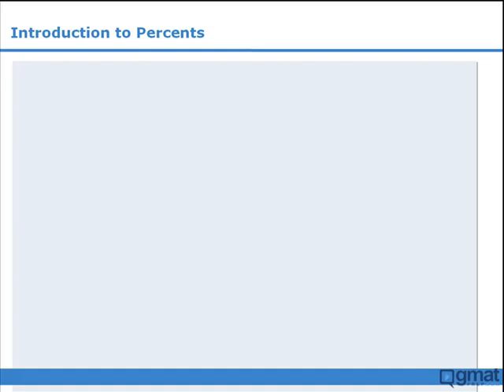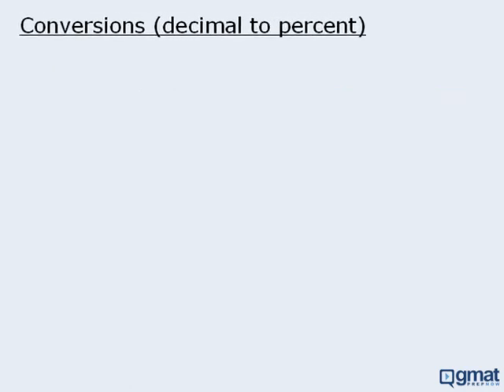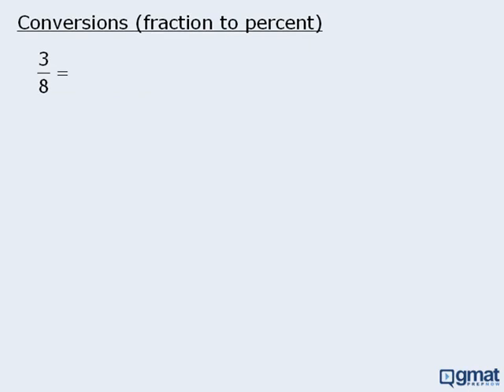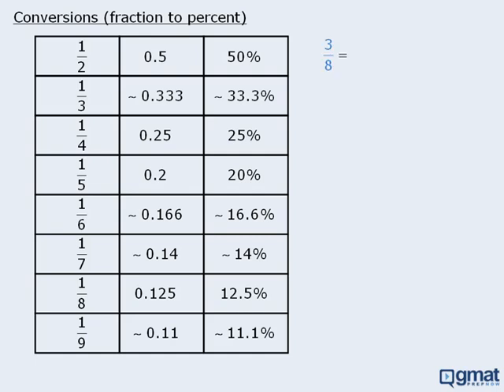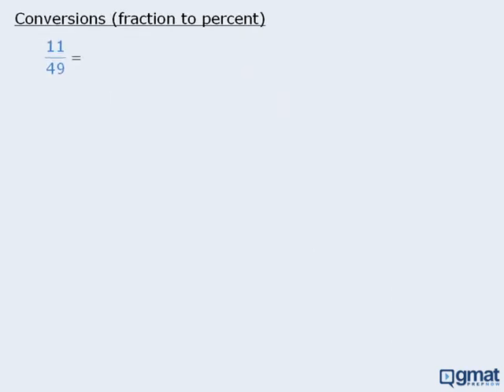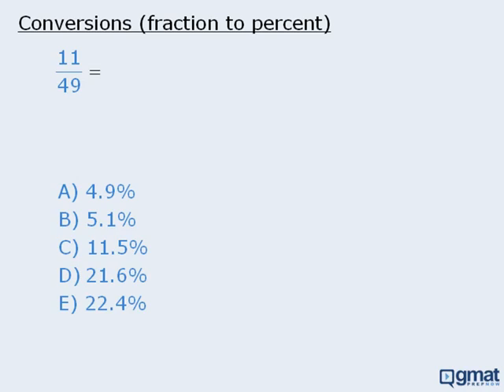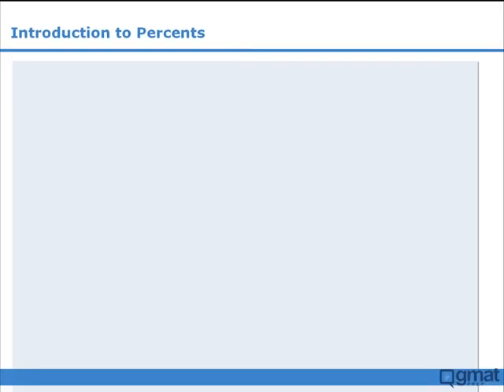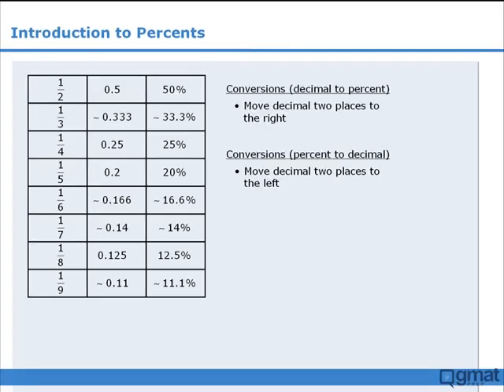17. GMAT Lesson: Introduction to Percent